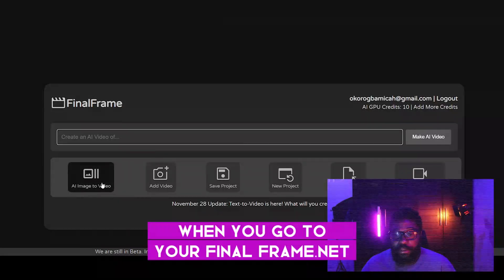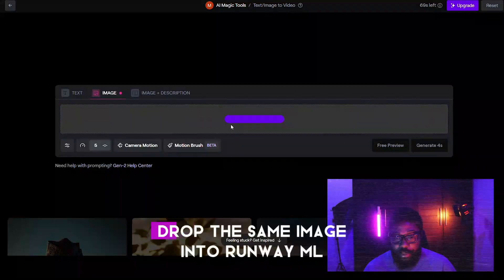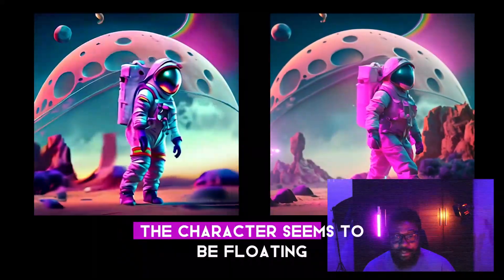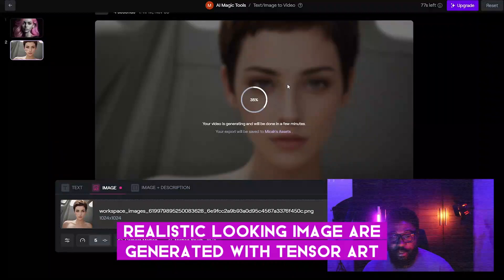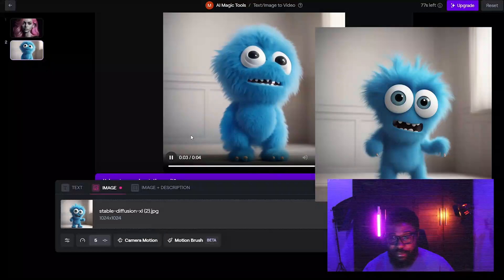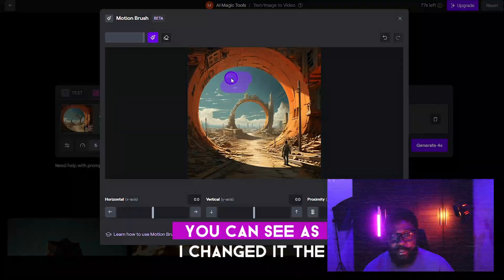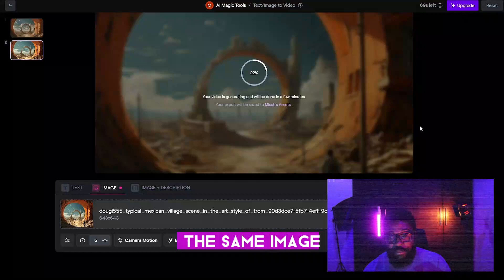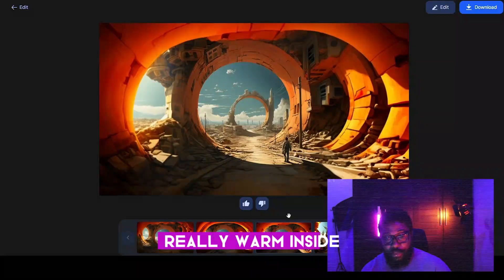IMAGE TO ANIMATION | Final Frame vs Runway ML vs Motion Brush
Hi there A I researchers! Welcome to "How To A I In 4 Minutes"
So there's a new A I video generator and it is amazing, plus completely free to use.
So far it is on beta  but the results are so good, you would consider quitting your subscription on any video generation platform.
Today we are comparing Final Frame and Runway ML.
Dive into the fascinating world of AI-driven animation with our latest video, "IMAGE TO ANIMATION | Final Frame vs Runway ML vs Motion Brush." 🚀 Explore the cutting-edge technologies of Runway ML and Motion Brush, comparing their capabilities in transforming static images into dynamic animations. Uncover the power of generative art and text in the realm of AI, demonstrating the seamless integration of these tools into your creative workflow. Whether you're a seasoned tech enthusiast or a beginner eager to learn AI in just 4 minutes, this video is your gateway to the future of animation and artificial intelligence. Discover the potential of AI animation in various industries, from marketing strategy and digital marketing to 3D animation and augmented reality. Join us on this MidJourney into the realm of AI creativity!